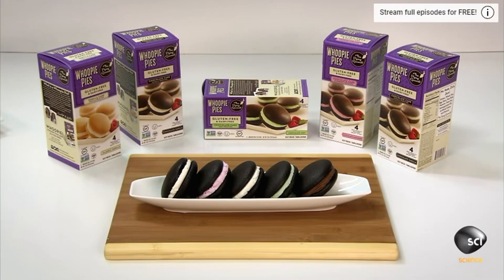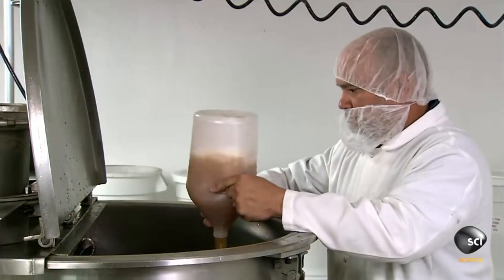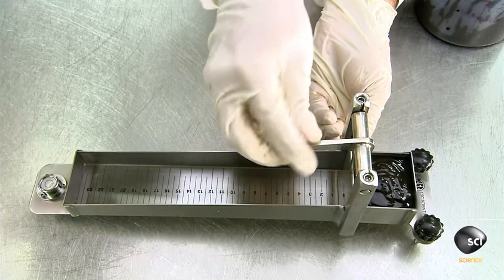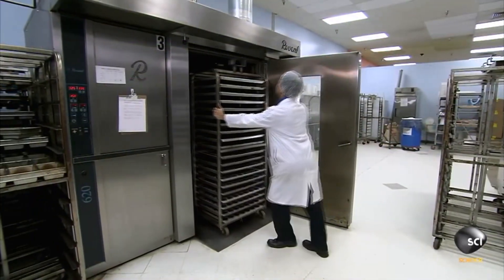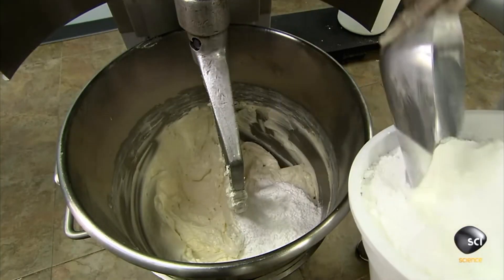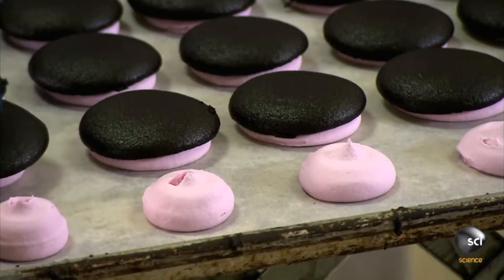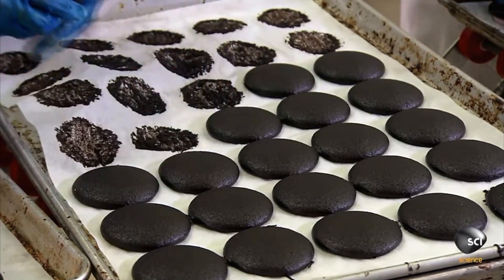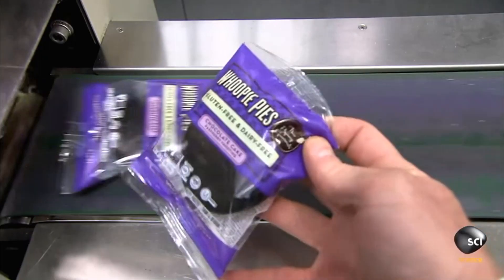That's Not How it's Made: Whoopie Pie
That's Not How it's Made is a parody of How it's Made.  This episode is about Whoopie Pies.